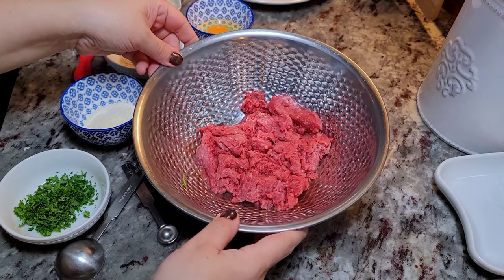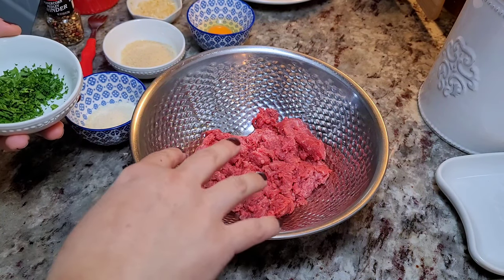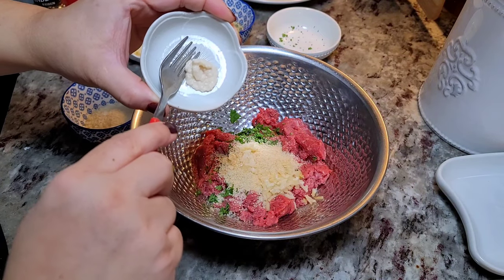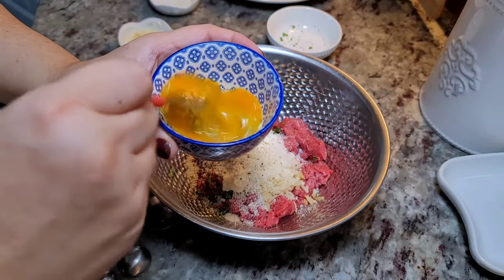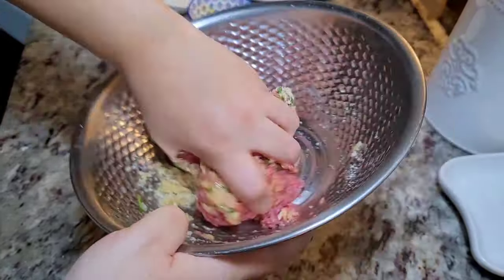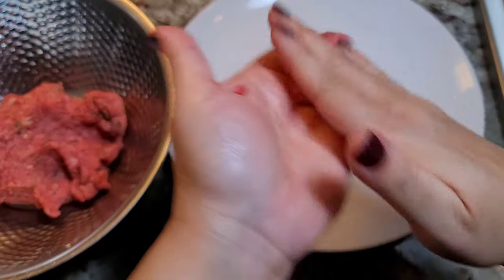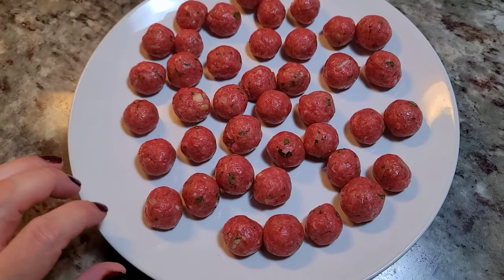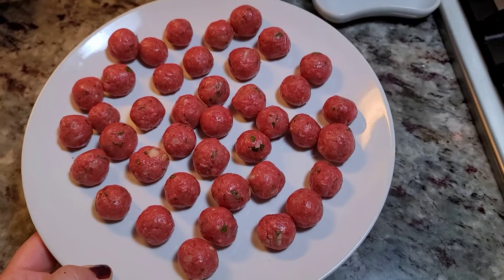Italian Wedding Soup | Soup Recipe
Today I am making Italian Wedding Soup. You may also know this as Married Soup. The ingredients and flavors marry well together and make a comforting meal. This is gonna be good!

MEATBALLS
8 oz lean ground beef
2 Tbsp plain bread crumbs
2 Tbsp grated parmesan cheese
1 Tbsp chopped Italian parsley
1 Tbsp minced onion
1 clove of minced garlic
1 large egg (add 1 Tbsp to beef, reserve rest)
1/4 tsp salt
1/4 tsp black pepper

EGG MIXTURE
2 Tbsp grated parmesan cheese
the reserved beaten egg

THE REST OF THE INGREDIENTS
1 1/2 Tbsp olive oil
1/2 small onion
1/2 medium carrot
1/2 celery stick
1 clove of garlic
2 Tbsp white wine (optional)
5 to 6 cups low sodium chicken broth
1/2 cup Orzo pasta
3 to 4 cups chopped escarole or spinach
salt and season to taste

How I make Italian Wedding Soup
Married Soup
Soup Recipes
Minestra Maritata